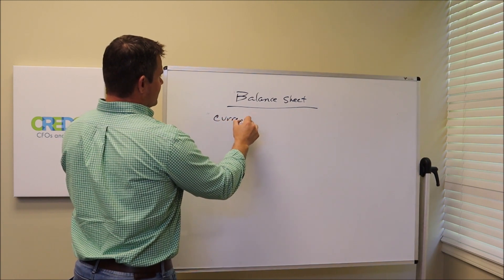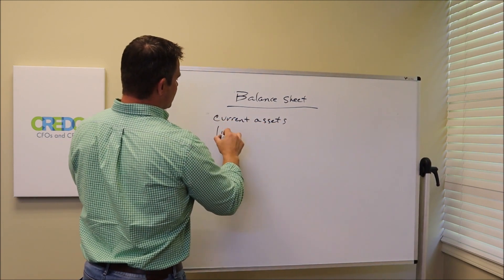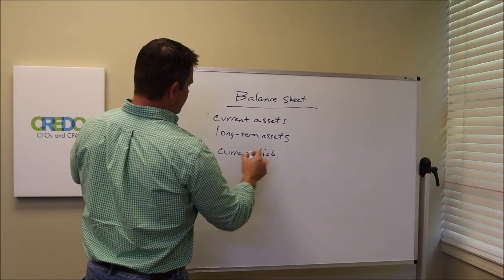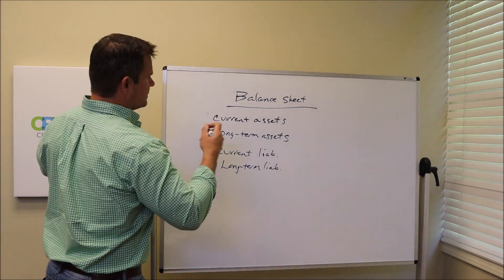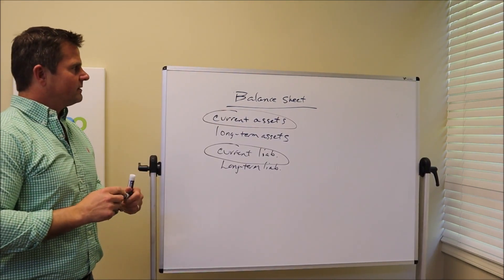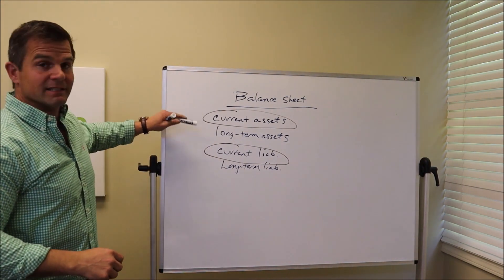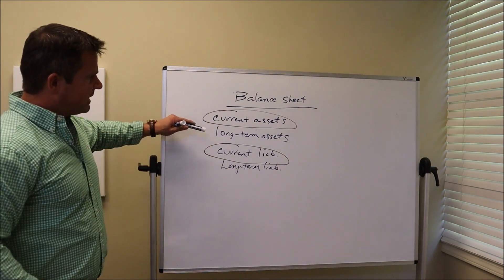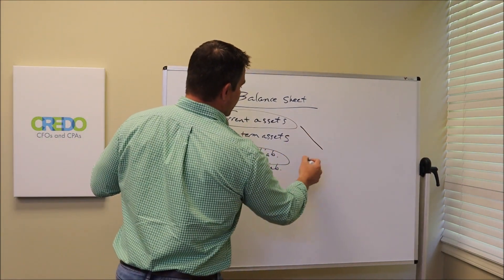𝐀 𝐃𝐞𝐞𝐩𝐞𝐫 𝐋𝐨𝐨𝐤 𝐈𝐧𝐭𝐨 𝐭𝐡𝐞 𝐒𝐞𝐜𝐭𝐢𝐨𝐧𝐬 𝐨𝐟 𝐀 𝐁𝐚𝐥𝐚𝐧𝐜𝐞 𝐒𝐡𝐞𝐞𝐭, 𝐅𝐁𝐁𝐎 𝐏𝐚𝐫𝐭 𝟐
How is a balance sheet structured?  Why is this important information to understand?  What are the different sections on a balance sheet?  In this brief video clip from Dan’s Finance Basics for Business Owners Part 2, Dan describes each section on a balance sheet and why it is structured in the manner it is structured. He discusses the term liquidity and what that looks like on a balance sheet.  He also discusses the assets, and liabilities section on a balance sheet.